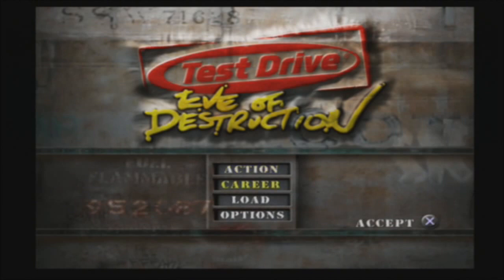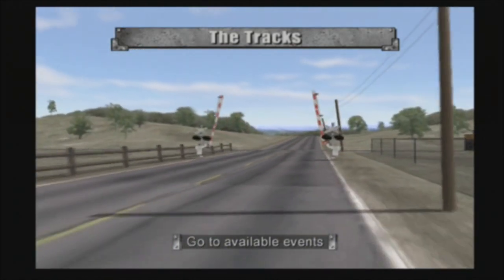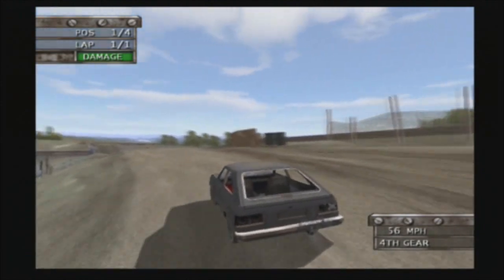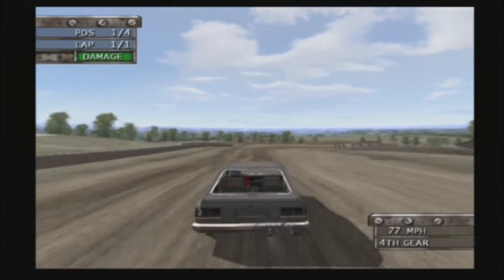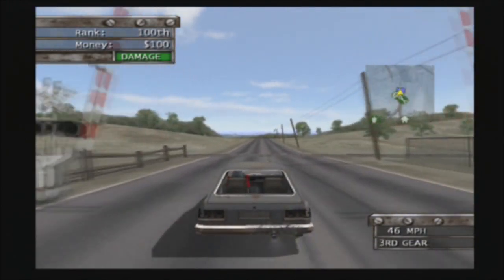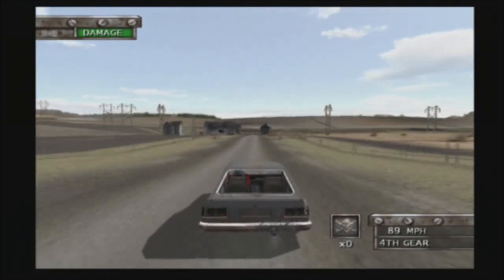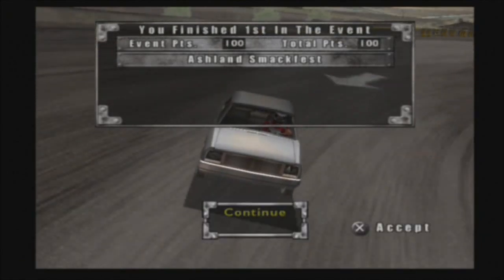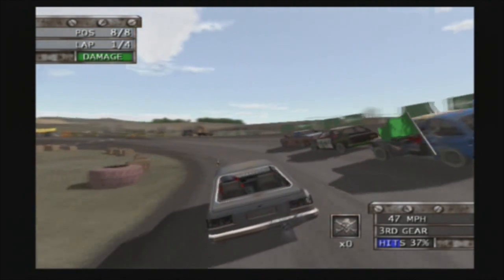Test Drive EOD: Ode to Grandma | Part 1 | TAKING THE TOP TO THE TOP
We're back to Test Drive Eve of Destruction to try and play the entire career mode using ONLY Grandma's Top that you get at the start of the game.